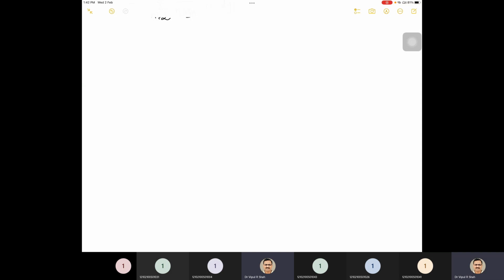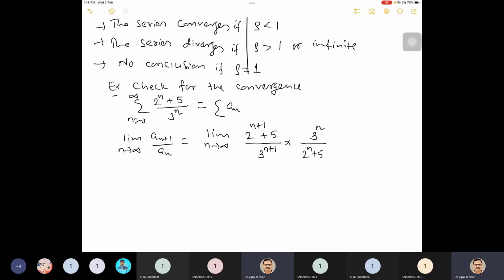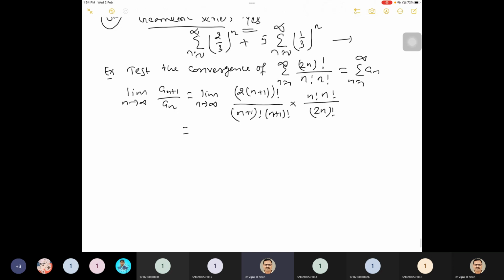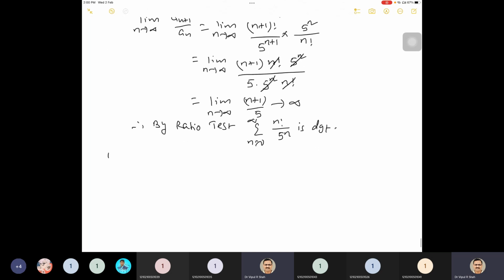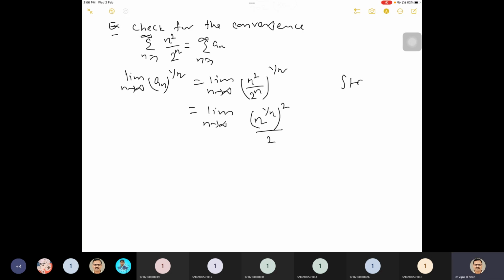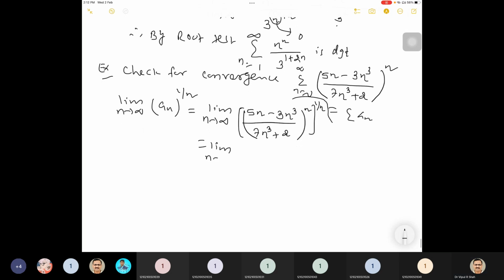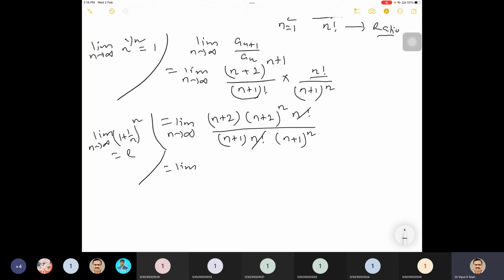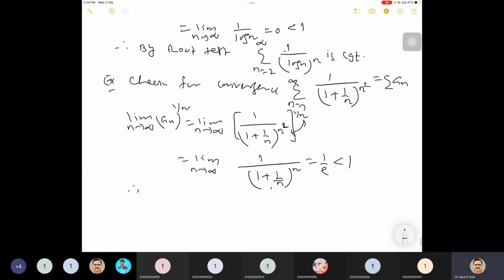102000104 Calculus Infinite Series 6